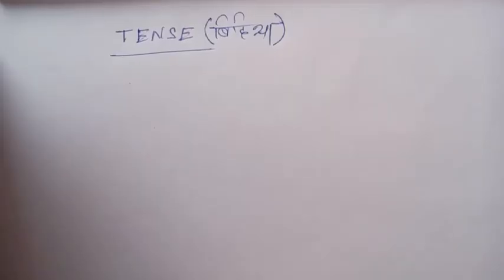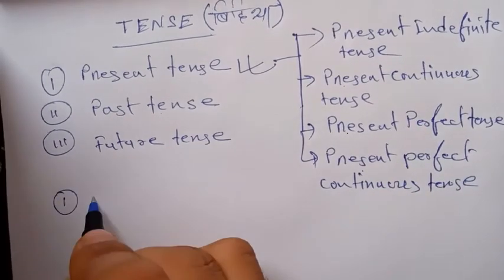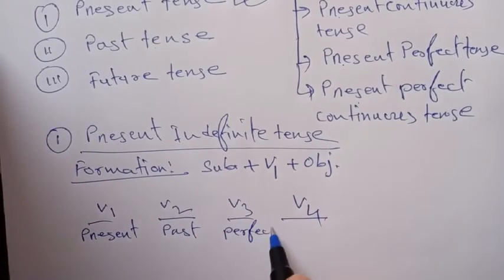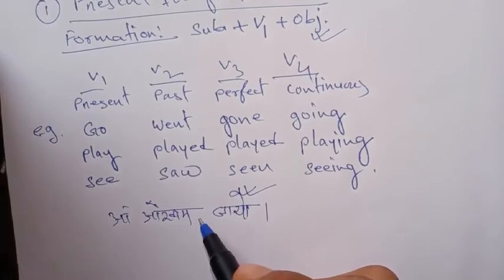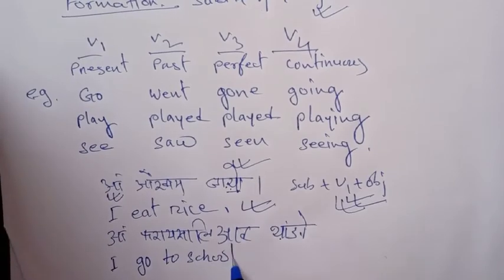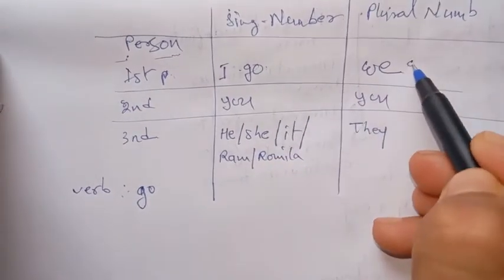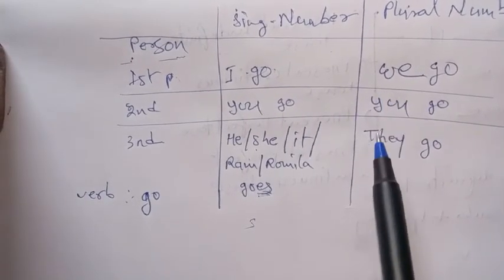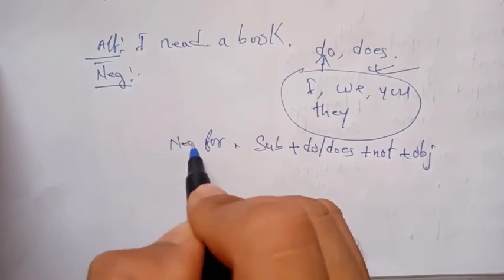English Grammar | Tense | BODO MEDIUM | PART 1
A compilation of all videos of ENGLISH GRAMMAR. Student will find it easy to get all the parts of Grammar. In this series of videos you will able to learn Science, Maths and English Grammar related to SEBA 2020 HSLC exam.